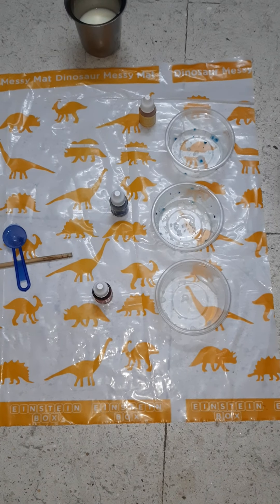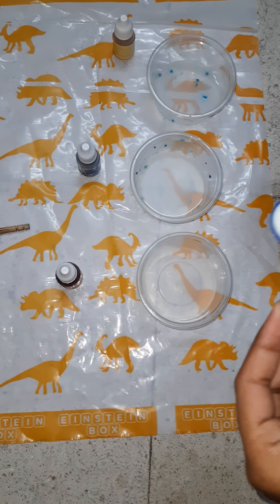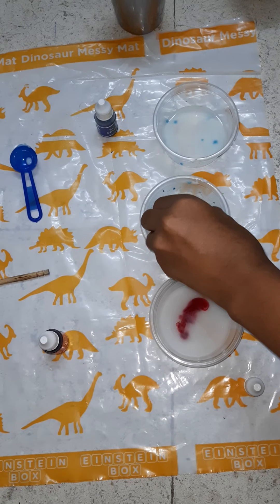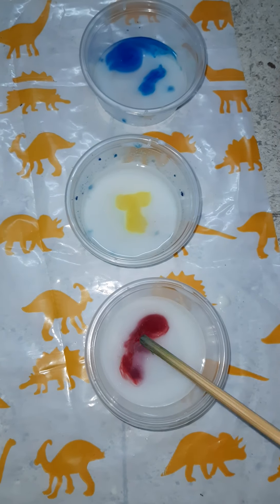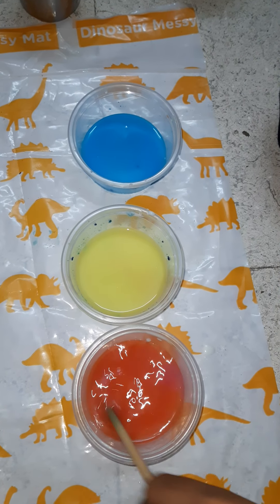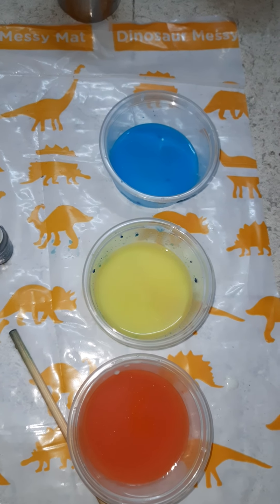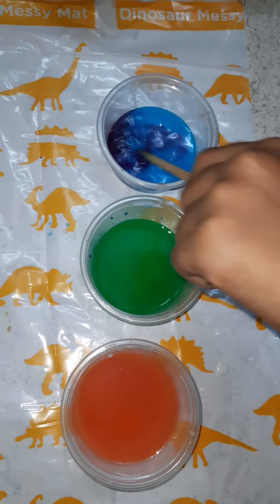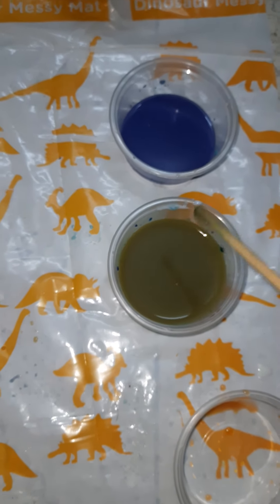Play with colours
parent colors and daughter colors. fun with colors.